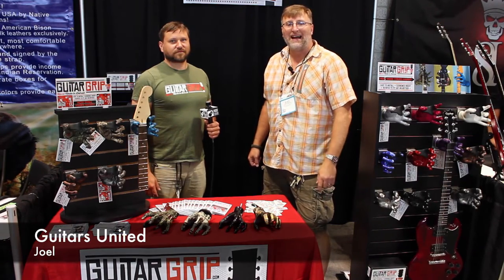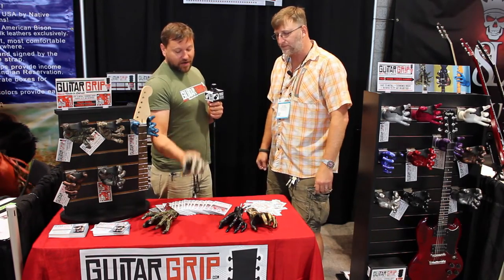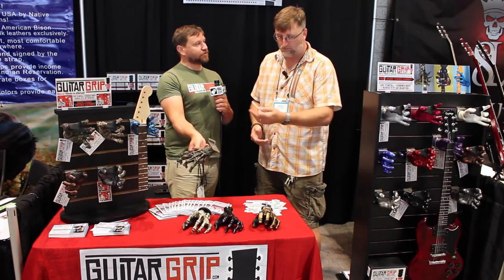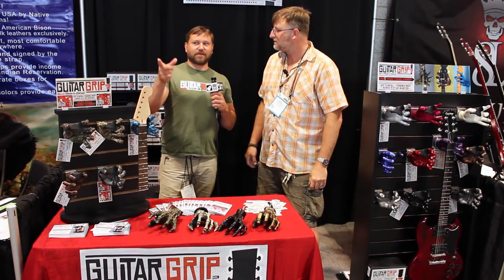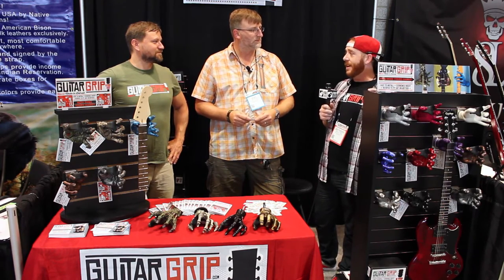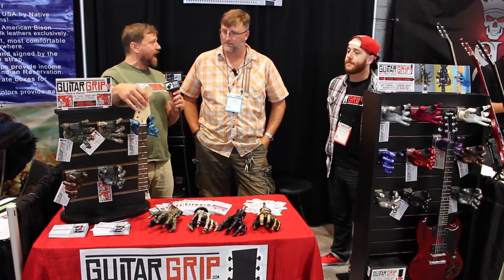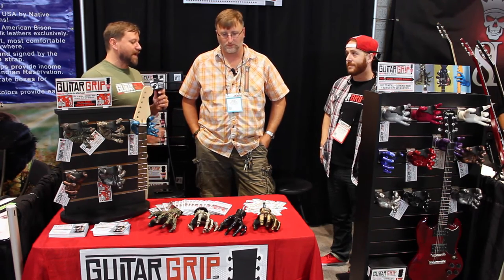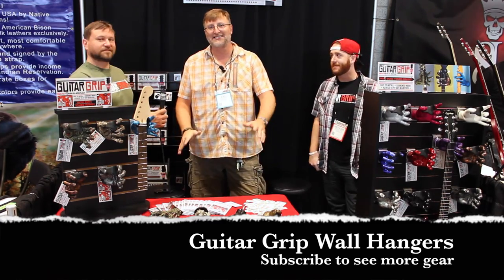Guitar Grip Wall Hangers